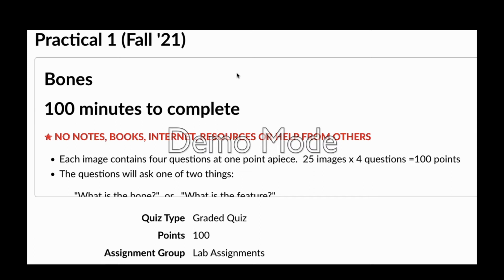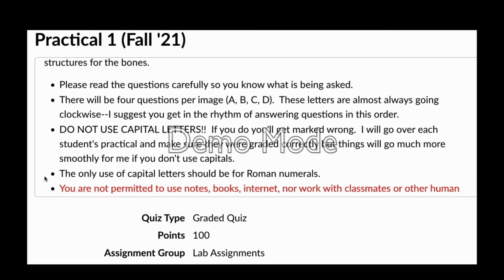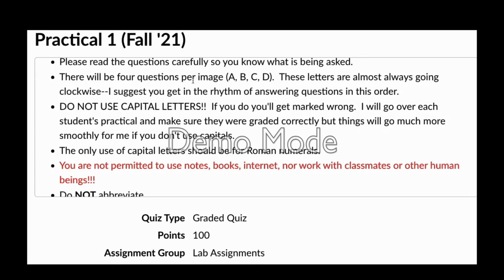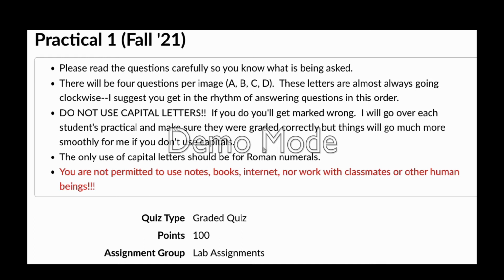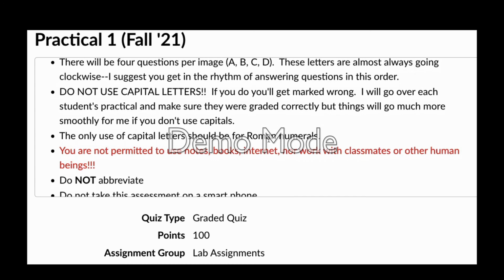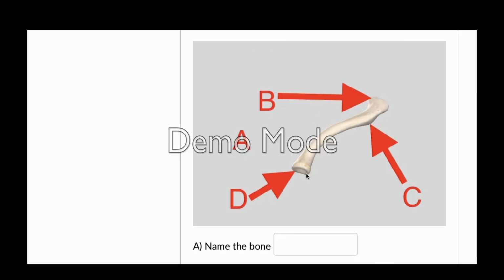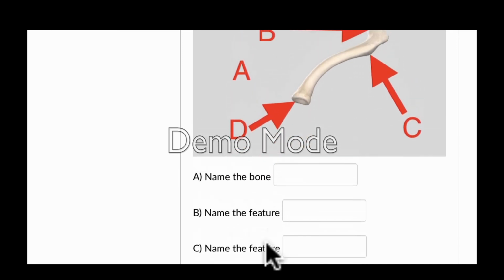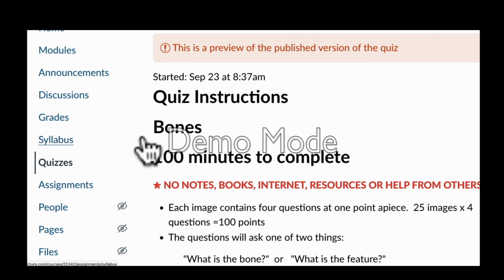Practical 1 Update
Human Anatomy
Cabrillo College
Fall 2021